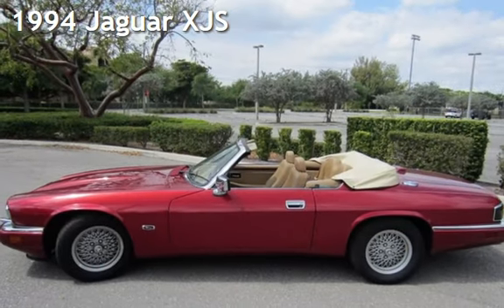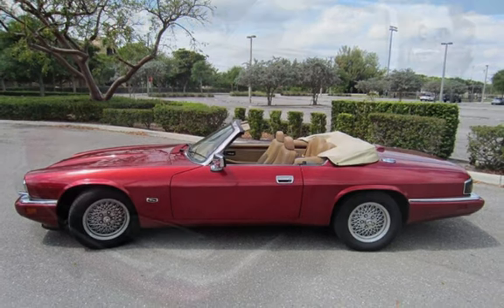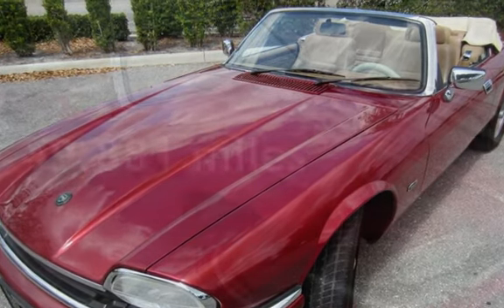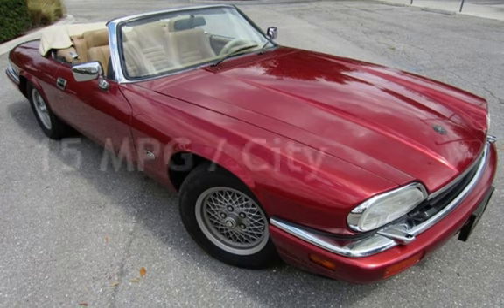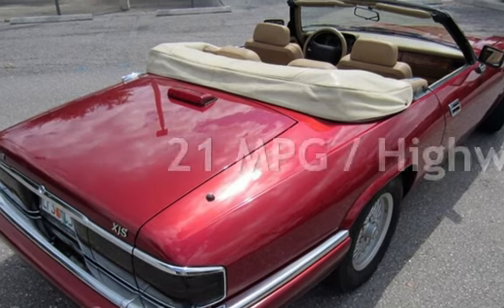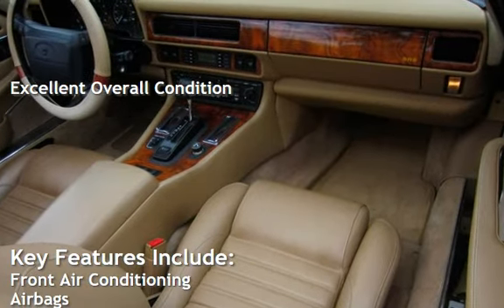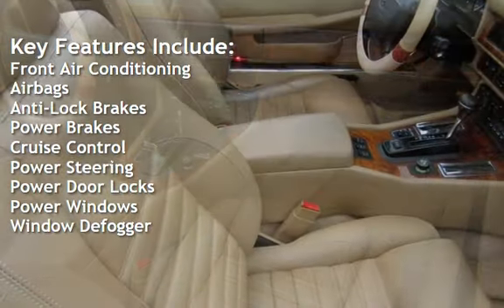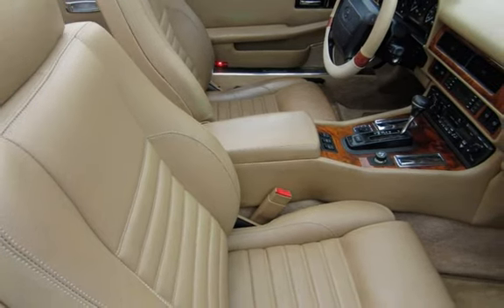1994 Jaguar XJS for sale in Delray Beach, FL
THIS SUPER CLEAN CLASSIC 1994 JAGUAR XJS IS A BEAUTIFUL FULLY LOADED CONVERTIBLE! IT IS ALL ORIGINAL, IN GREAT CONDITION WITH VERY LOW 49k MILES. THE EXTERIOR IS A LOVELY BURGUNDY WITH LEATHER INTERIOR A BEAUTIFUL TAN WITH MATCHING TOP THAT WORKS GREAT. THIS JAGUAR DRIVES VERY WELL, VERY SMOOTH, AND WITH MUCH STYLE. TRADES ACCEPTED.